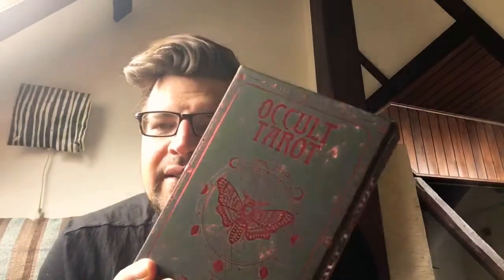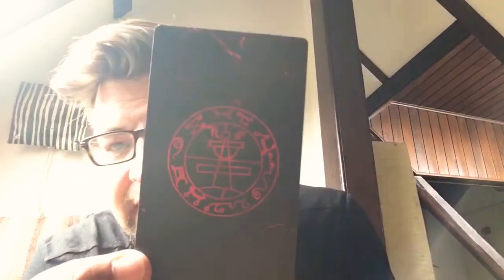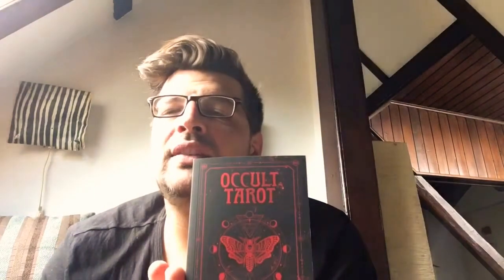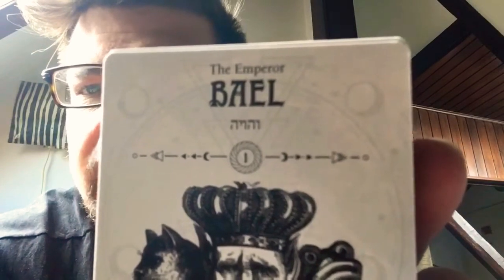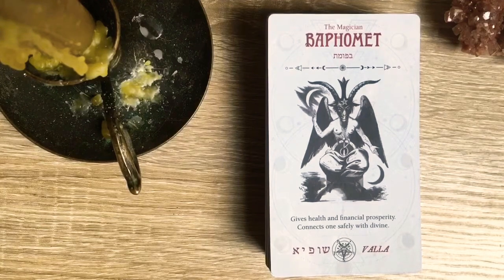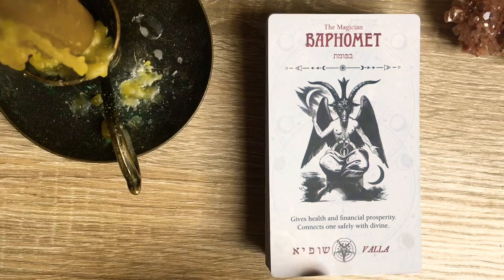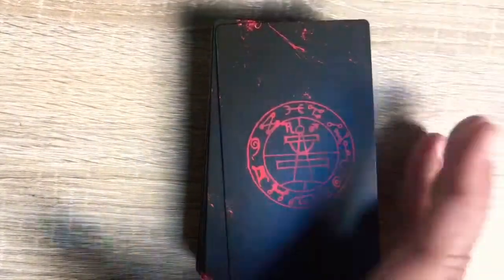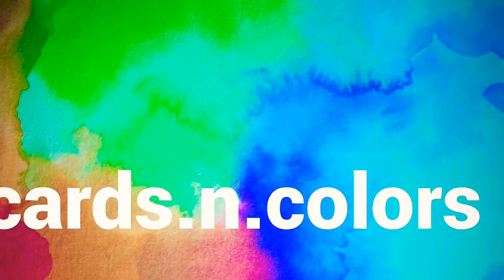OCCULT TAROT • Explanation! (Review & Walkthrough)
A review and walkthrough of the „Occult Tarot“, by Travis McHenry, published by Rockpool; feat. the 72 Spirits of the “Goetia” or “Lesser Key of Solomon”.